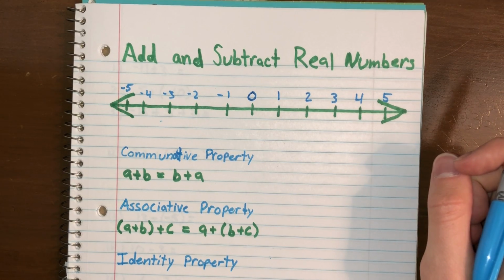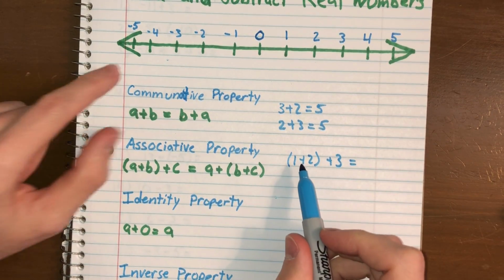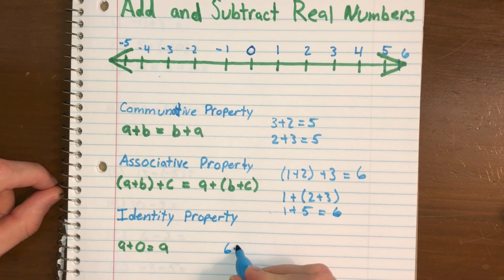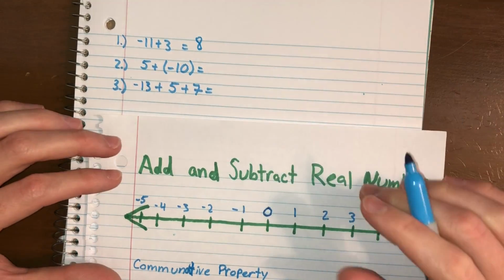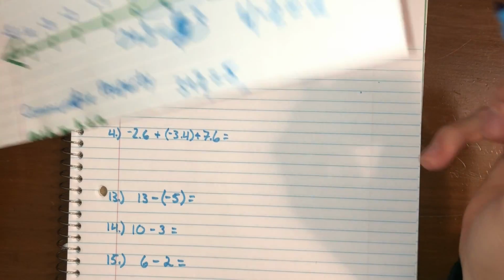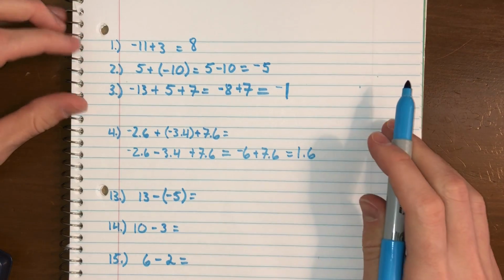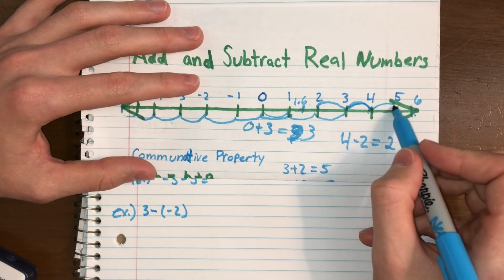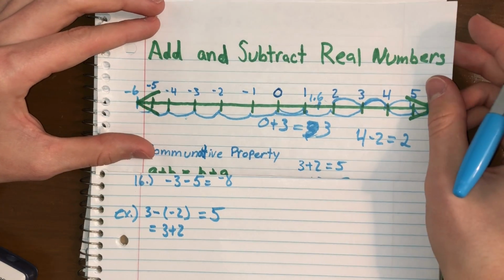Algebra 1: How to Add and Subtract (learning at home)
If you or someone you know is struggling with online school this is a great video to help understand the concepts of addition and subtraction.